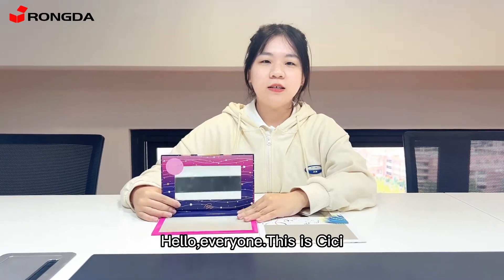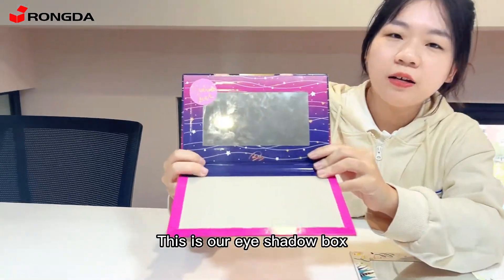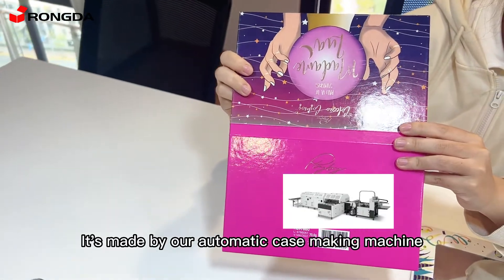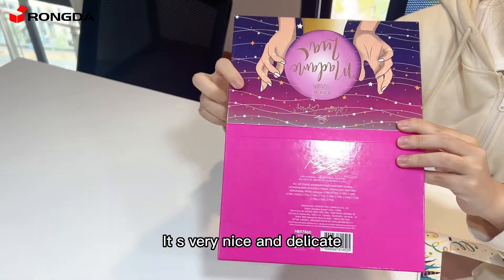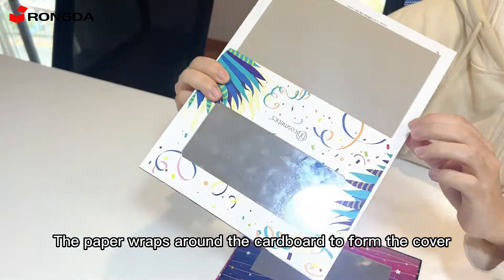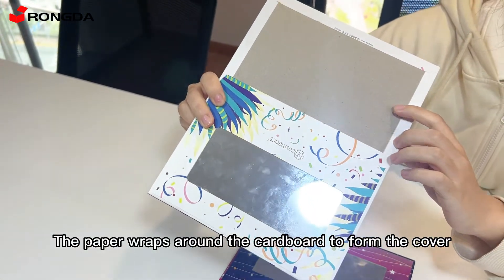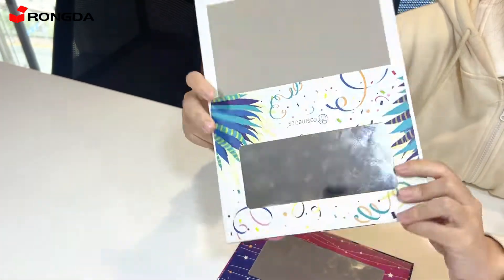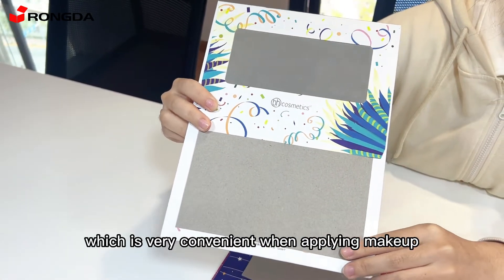Eye Shadow Box Made by CM540A Automatic Case Making Machine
The paper wraps around the cardboard to form the cover,it is very environmental. And there is a mirror inside, which is very convenient when applying makeup.